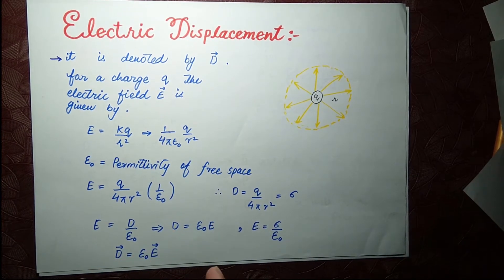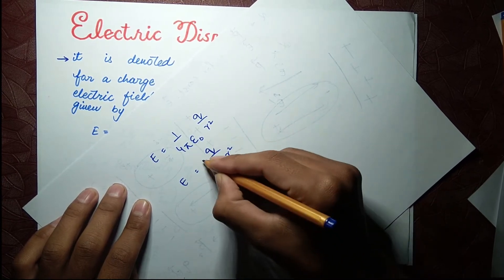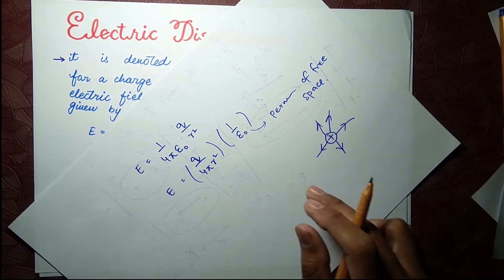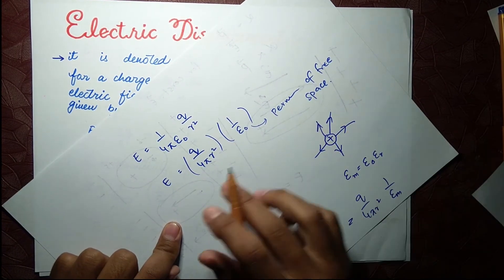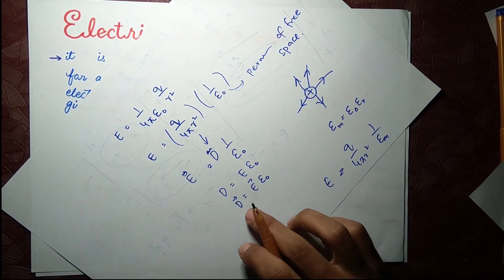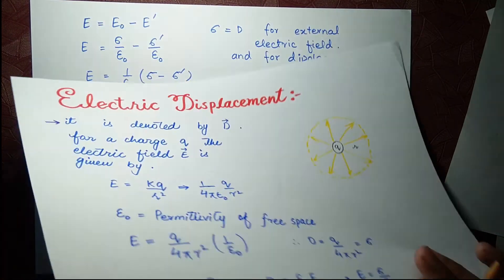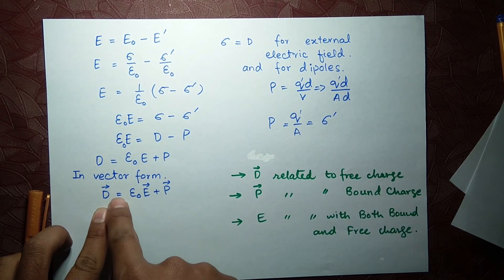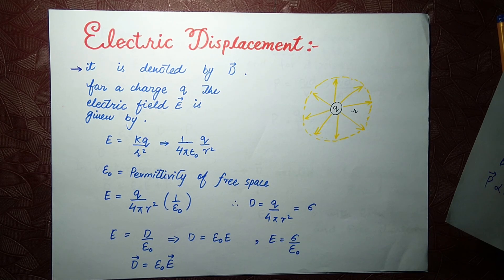The Electric Displacement lecture no. 3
What is Electric Displacement?
Electric displacement, denoted by D, is the charge per unit area that would be displaced across a layer of conductor placed across an electric field. It is also known as electric flux density.

Electric displacement is used in the dielectric material to find the response of the materials on the application of an electric field E. In Maxwell’s equation, it appears as a vector field.

The SI unit of electric displacement is Coulomb per meter square (C m-2).